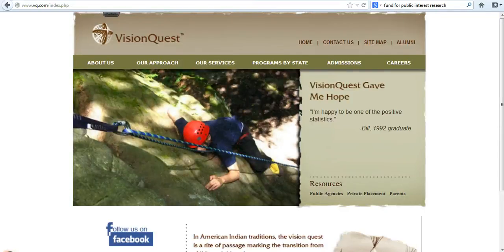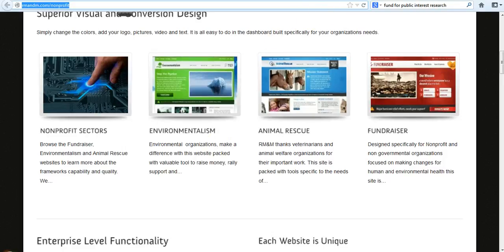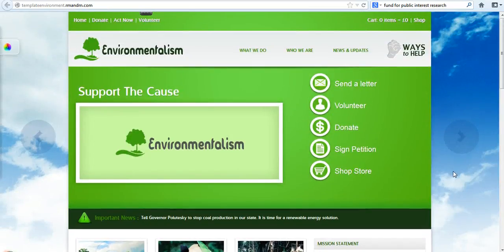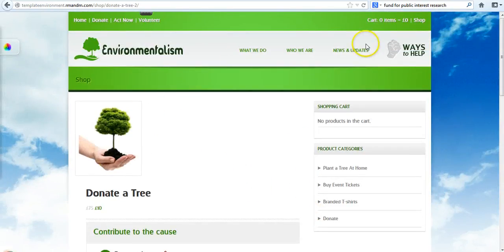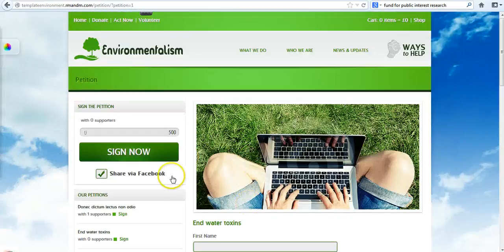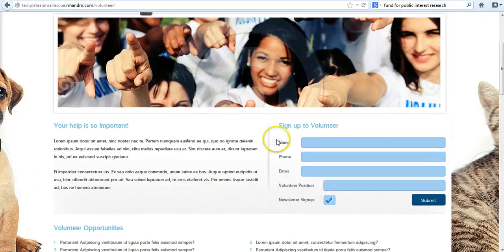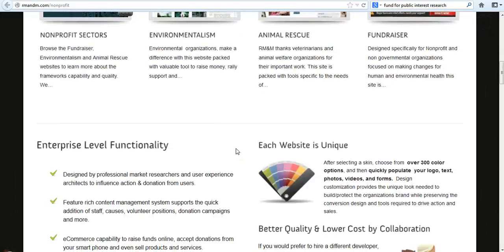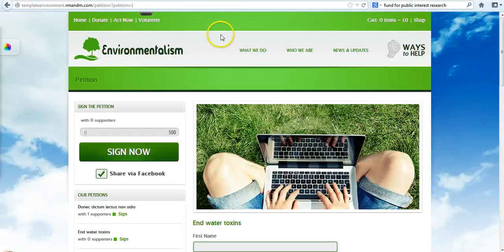NonProfit Demo Video Part 1